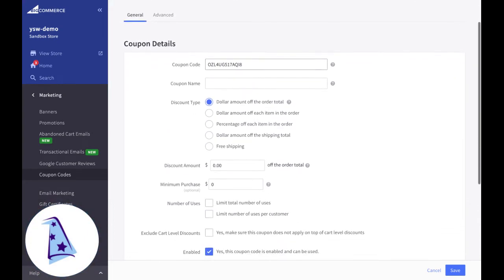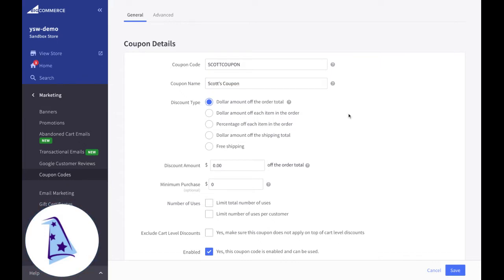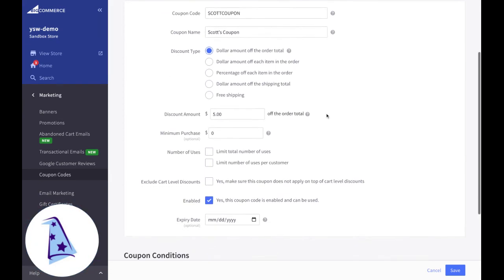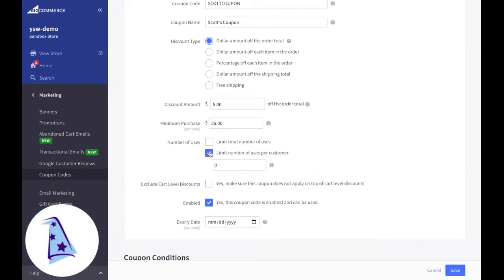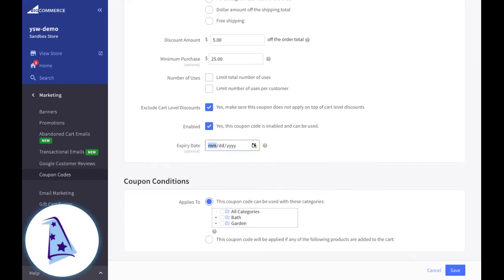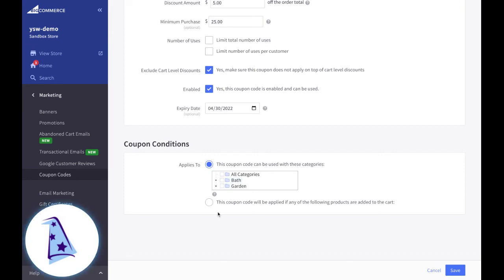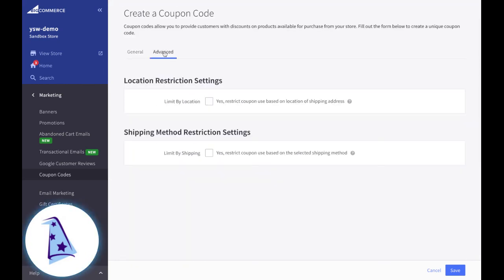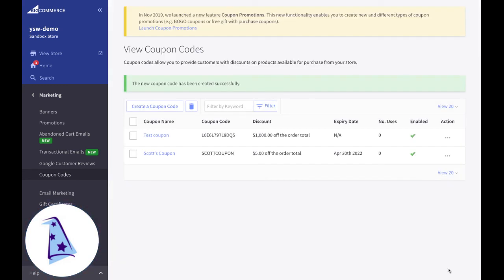How to Create a Coupon Code with the Legacy Editor in BigCommerce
This video will show you how to create a coupon code in your BigCommerce store.  Step by step instructions can also be found at: